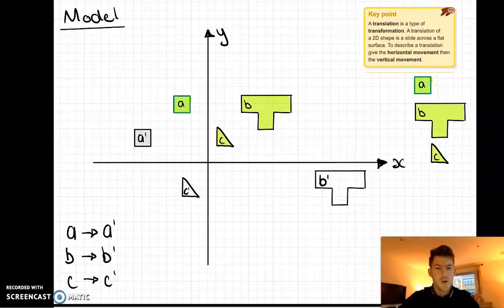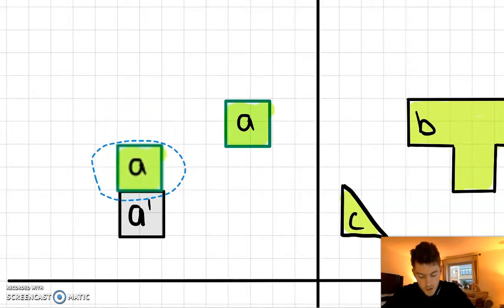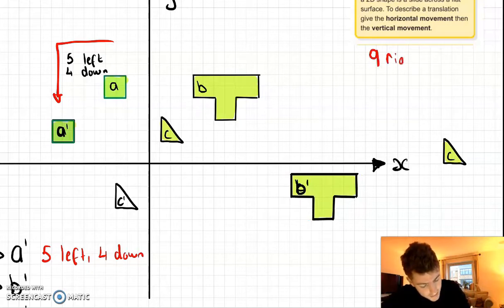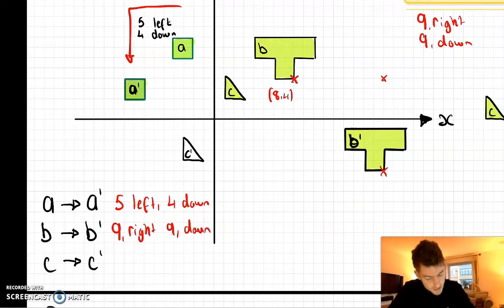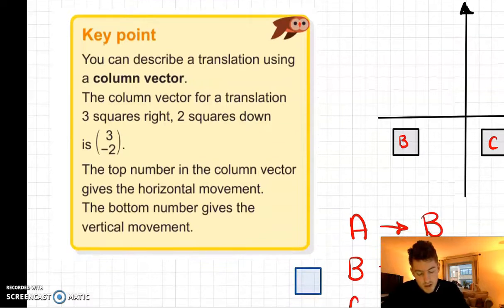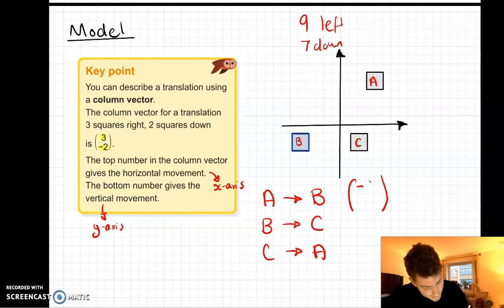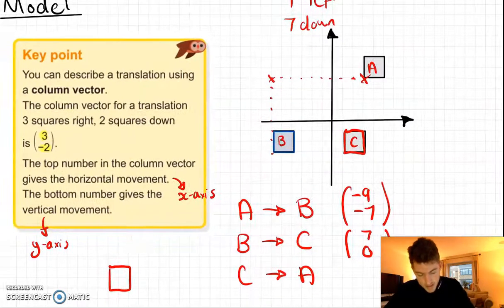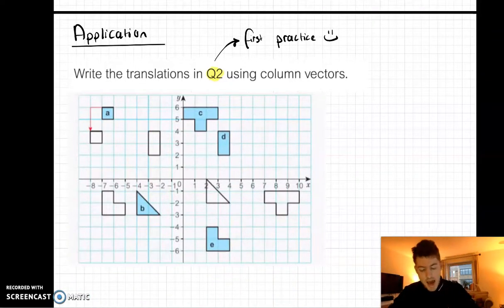5.1 Translations - Y8 Maths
5.1 Translations - Y8 Maths
Next lesson on Reflections